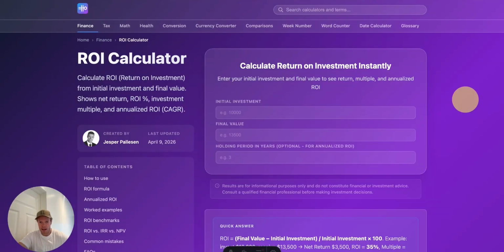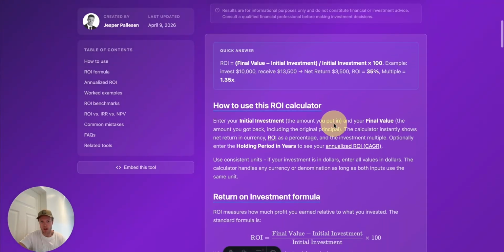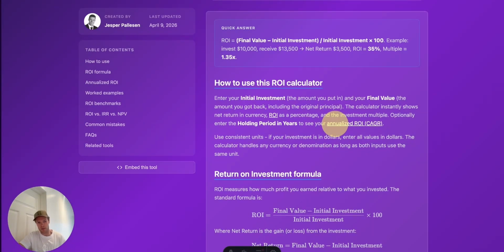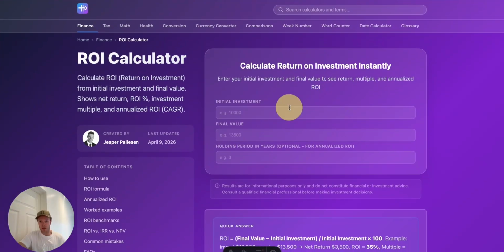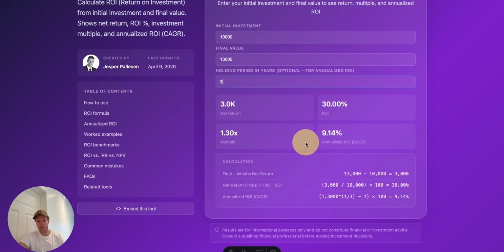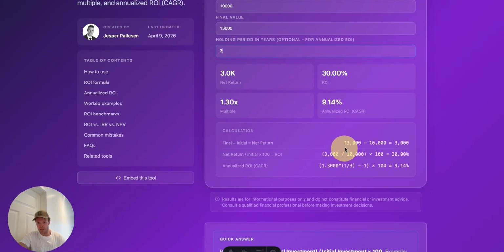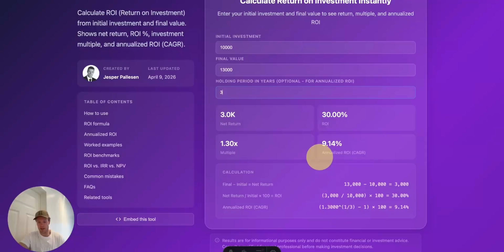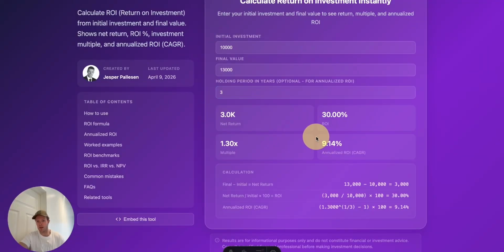ROI Calculator Tutorial: How to Calculate Return on Investment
Calculate ROI (Return on Investment) from initial investment and final value. Shows net return, ROI %, investment multiple, and annualized ROI (CAGR).

Also explains the annualized ROI (Compound Annual Growth Rate), shows ROI benchmarks, and compared ROI with Internal Rate of Return (IRR), Net Present Value (NRV), Multiple on Invested Capital (MOIC).

In this video, I'll show you exactly how to use the ROI Calculator on calculations.tools, and I'll walk you through a complete real-world example so you can see exactly how it works.